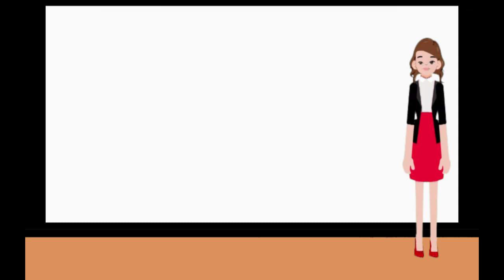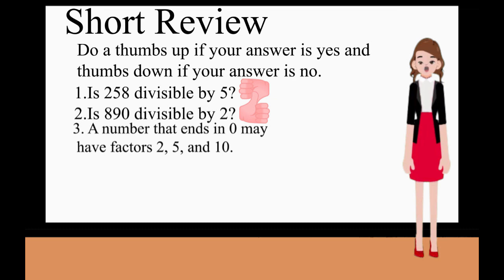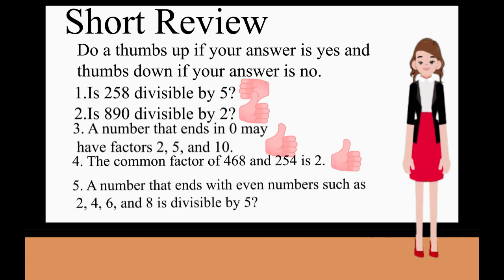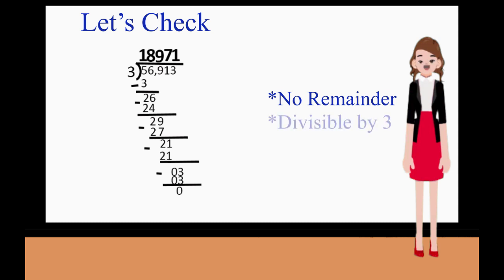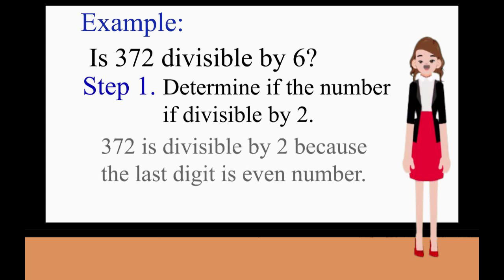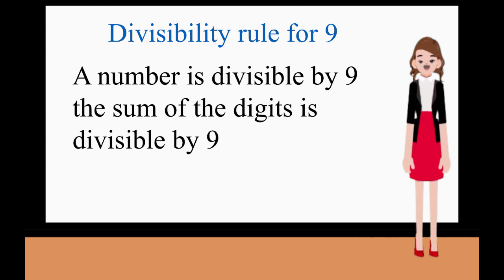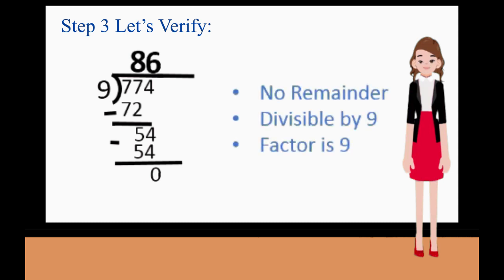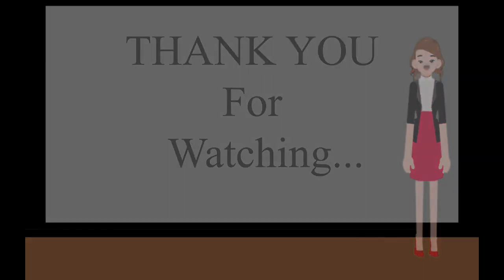Divisibility Rules for 3,6 and 9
This video is the continuation of divisibility rules for 2, 5 and 10.